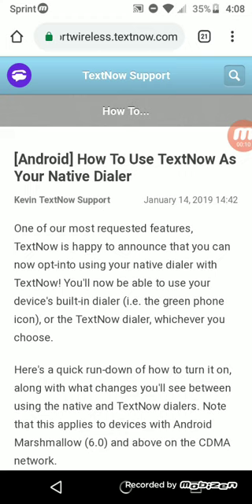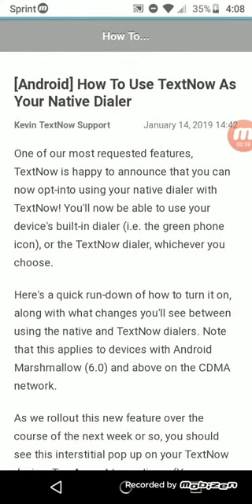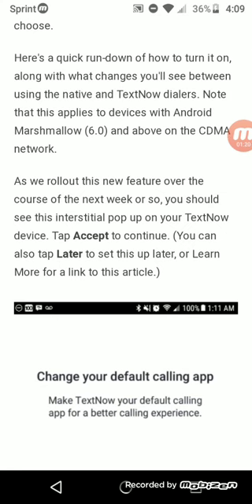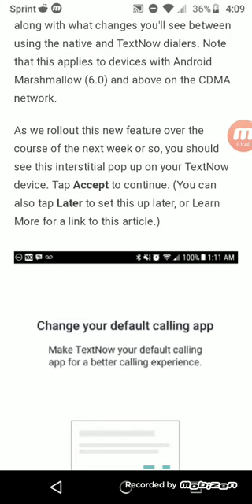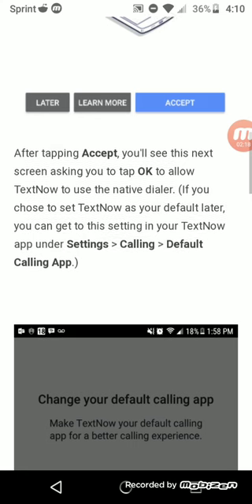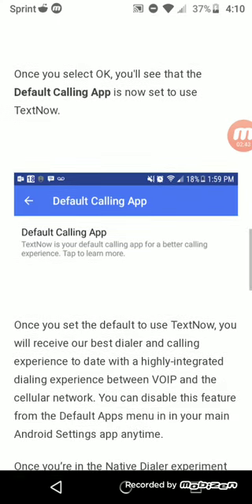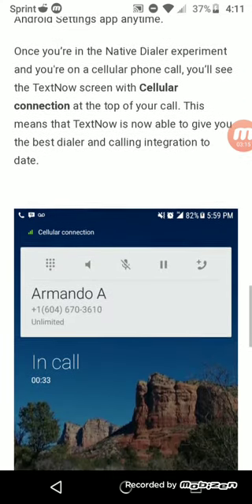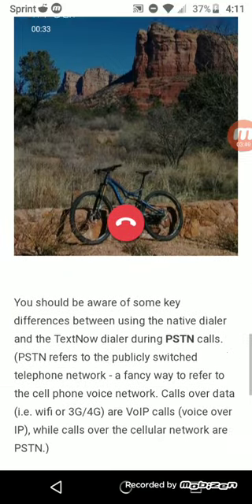GOOD NEWS!!! YOU CAN USE YOUR NATIVE DIALER APP WITH TEXTNOW WIRELESS (ANDROID ONLY)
Must be on Android 6 and up to get this update and using CDMA network.

Follow TextNow on Twitter and Instagram

Hey! Get $20 off this phone when you join TextNow Wireless! It's a really great phone service with even better deals on phones.